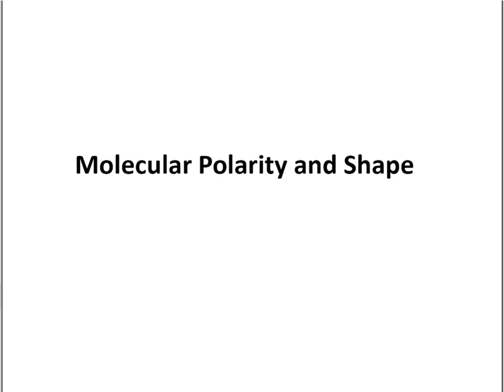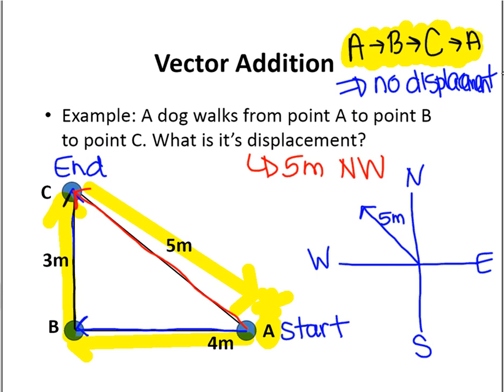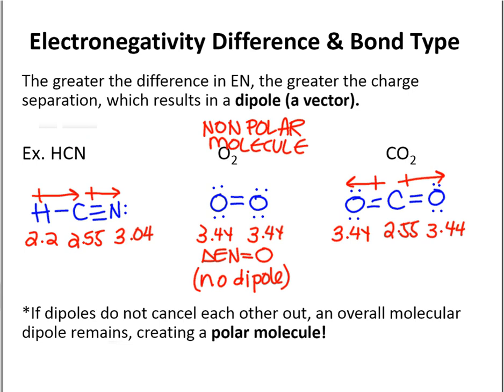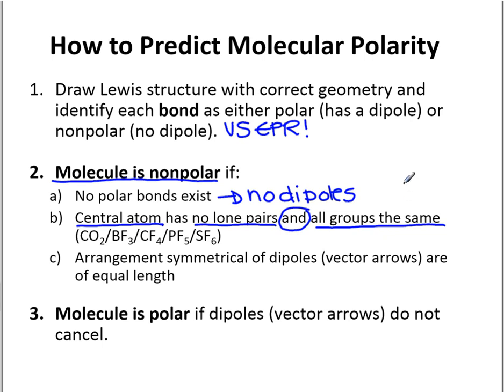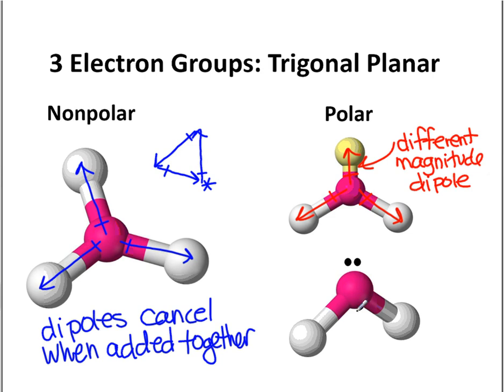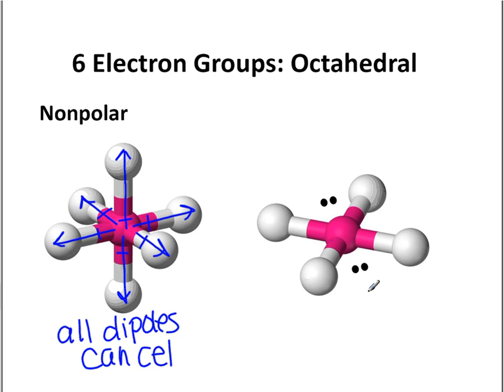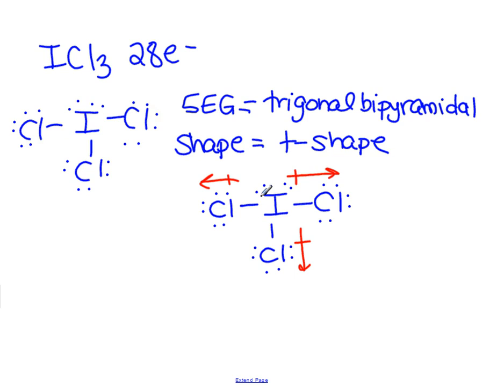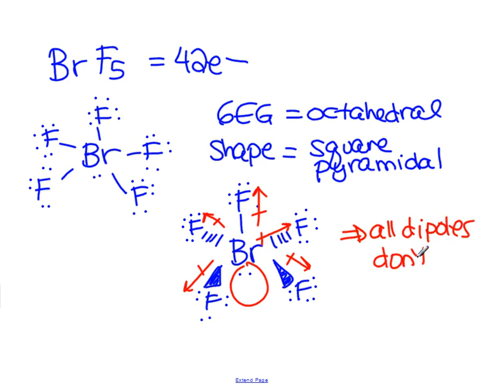Lesson 07 - Molecular shape and polarity 2017 VL